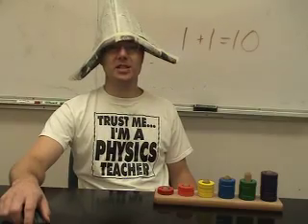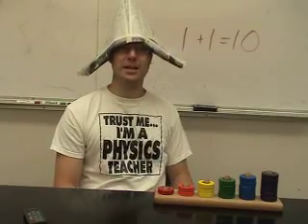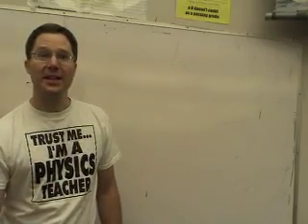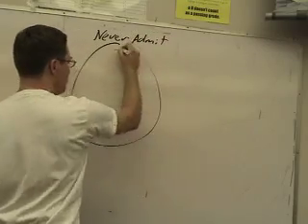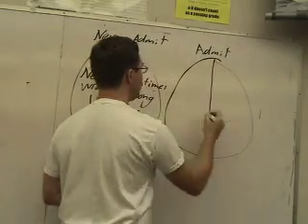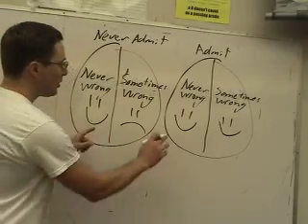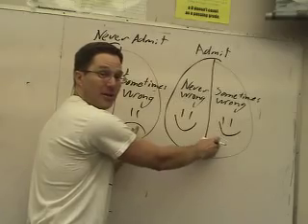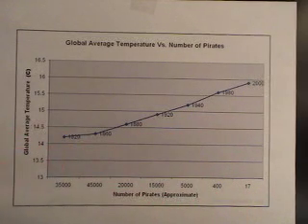How It All Ends: Nature of Science (pt 2 of 3)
Part of the "Expansion Pack" of videos accompanying the video "How It All Ends."  See "How It All Ends: Index" for a roadmap to guide you through the expansion pack.